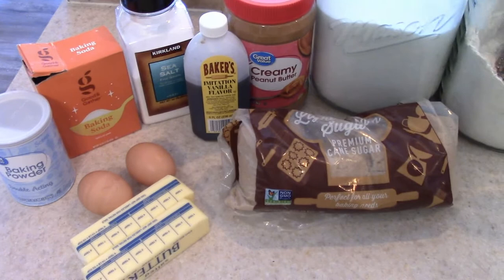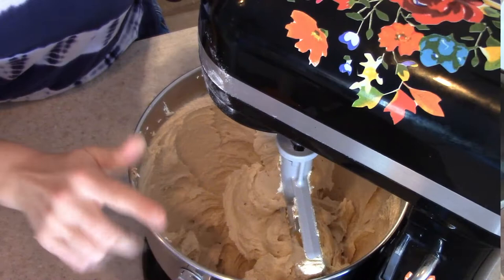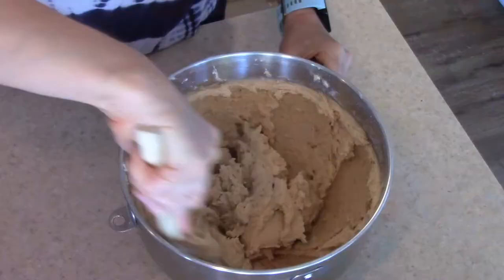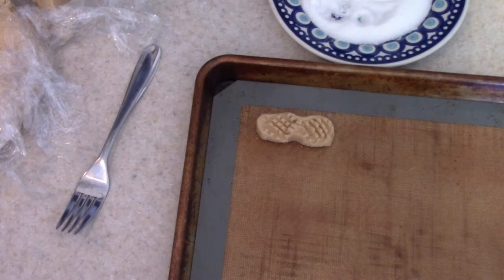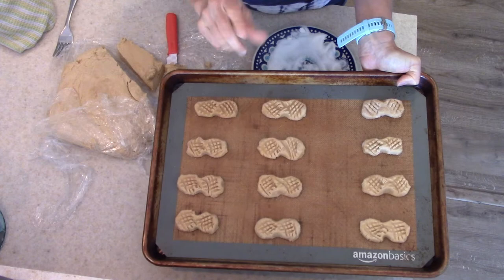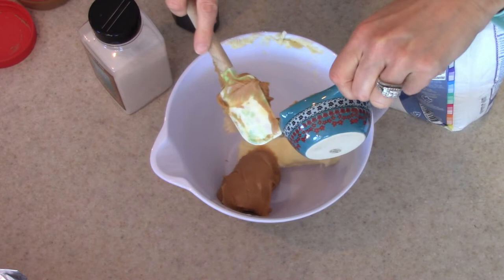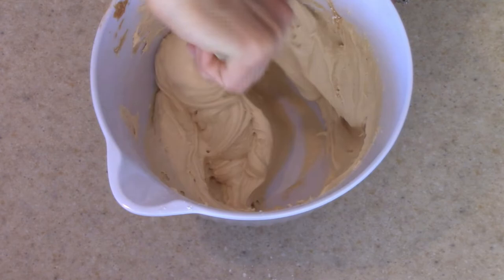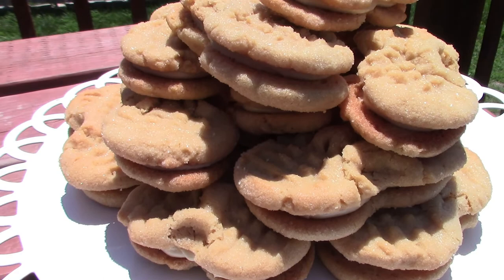HOMEMADE NUTTER BUTTER COPYCAT RECIPE Easy Peanut Butter Cookie Recipe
These peanut butter sandwich cookies are such a good homemade version of Nutter Butters. My husband loves peanut butter flavored anything. Especially cookies. He is a big fan of Nutter Butter Cookies, but those things are expensive! This homemade version is even better than the store bought.

Nutter Butter Copycat Recipe
1 C or 2 sticks Butter (softened)
1 C Creamy Peanut Butter
1 C Brown Sugar
1 C White Sugar
2 eggs
1 tsp. Vanilla
2 1/2 C Flour
1 tsp. Baking Soda
1 tsp. Baking Powder
1/2 tsp. Salt

1/2 C or 1 stick Butter (softened)
1/2 C Peanut Butter
2 C Powdered Sugar
2-3 Tbsp. Milk or Cream

Mix together the butter, peanut butter, brown sugar, and white sugar until creamy and fluffy. Add in the eggs and vanilla. Mix until combined. Next add in the dry ingredients. Mix just until combined. Put the dough on some plastic wrap and cover. Refrigerate for at least an hour.

Once dough is chilled, pull off a tablespoon size amount and roll into a log shape. Roll this in some white sugar and place on a cookie sheet. Take a fork and make a crisscross pattern on your cookie and pinch in the sides to make it really look like a peanut. (Watching the video helps you understand the shape. It is hard to describe.)

Bake in a preheated oven at 375° for 10 minutes, take them out when they start to turn brown. Let them cool on the cookie sheet for 5 minutes and then transfer to a cooling rack.

Make the filling by beating all of the ingredients together until smooth. If too thick add more milk if too thin add more powdered sugar.

Fill the cookies and then sandwich them together. I try and match the ones that are closest in shape and size before starting the filling process. Store in an airtight container. Enjoy!